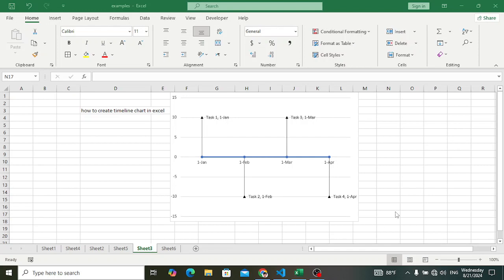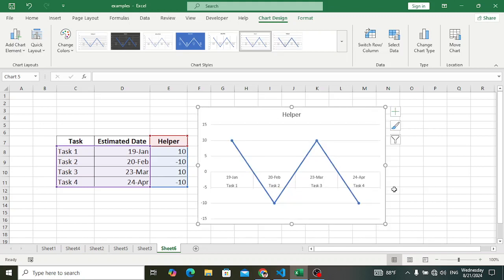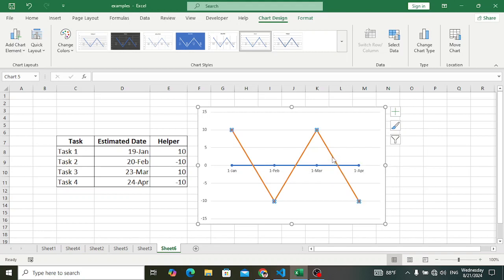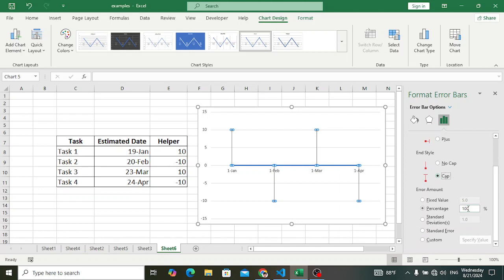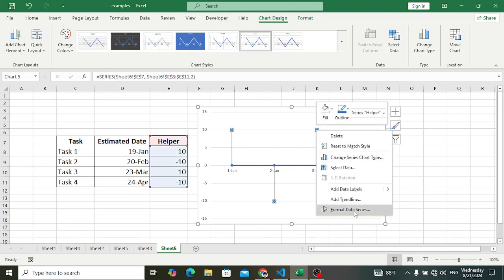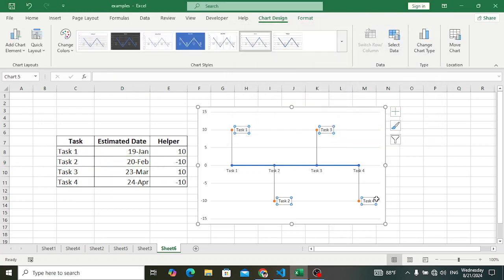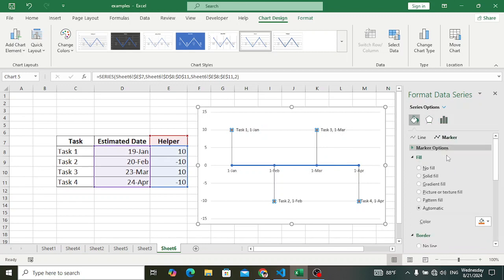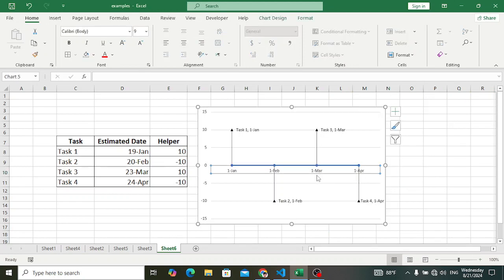How to Create a Timeline Chart in Excel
Timeline chart is highly used to track businesses and projects. In this video, you will learn how to create timeline (milestone) chart in excel.